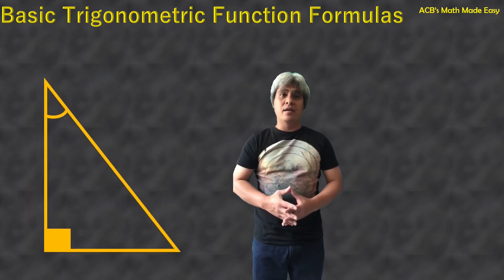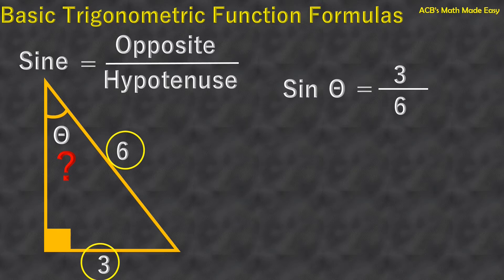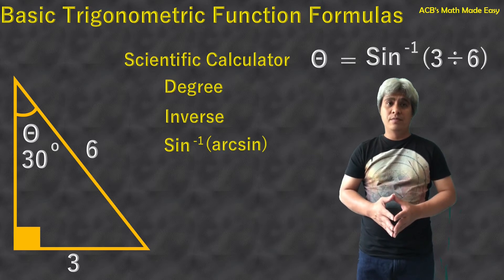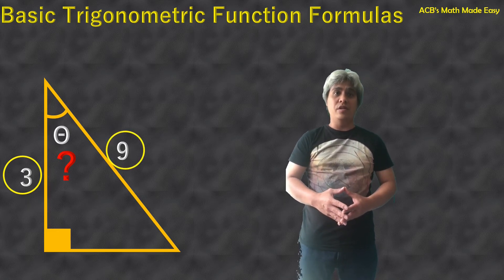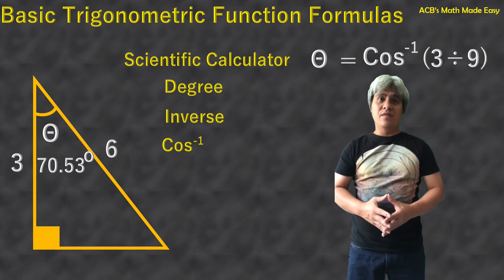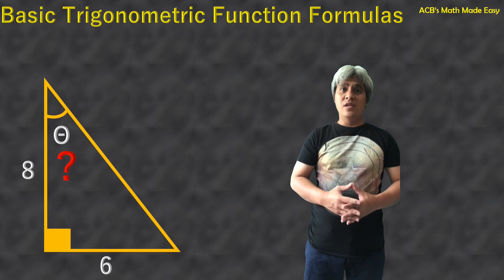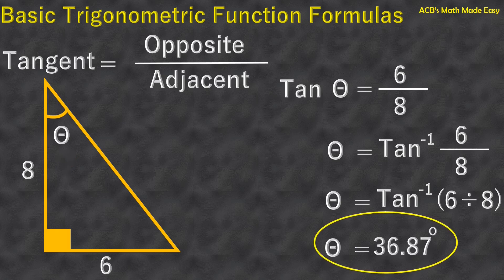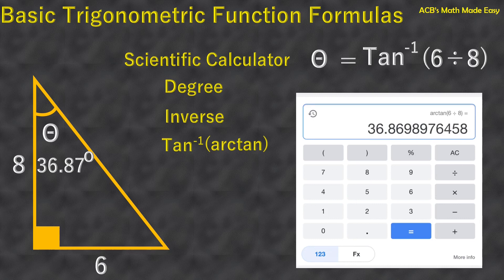Trigonometric Function Formulas